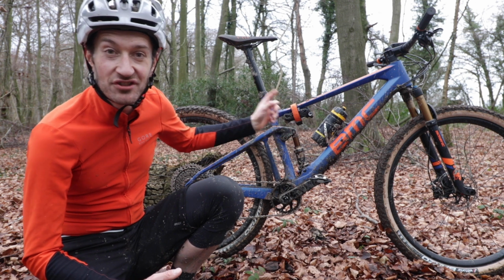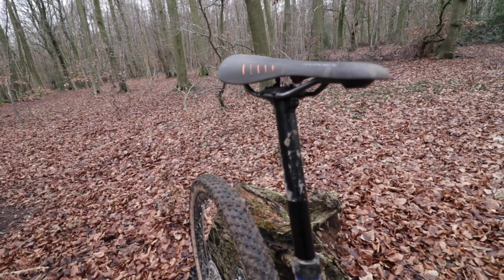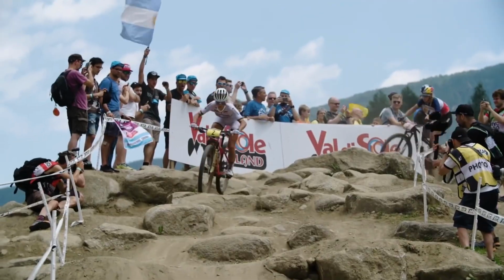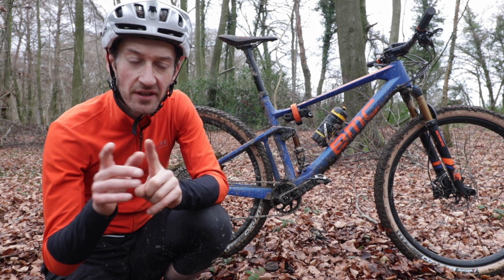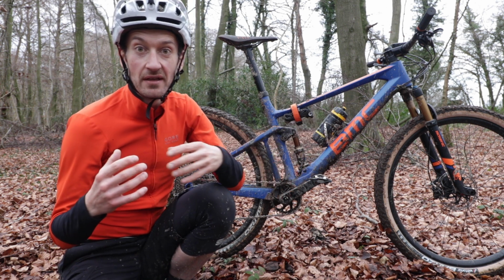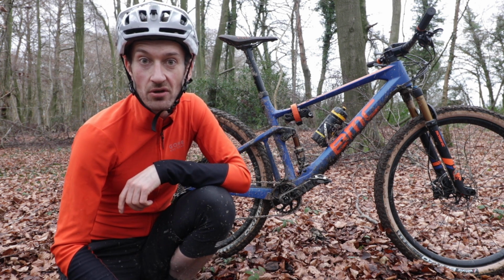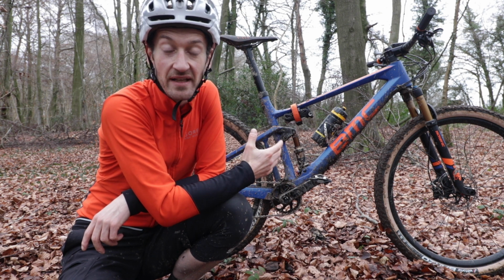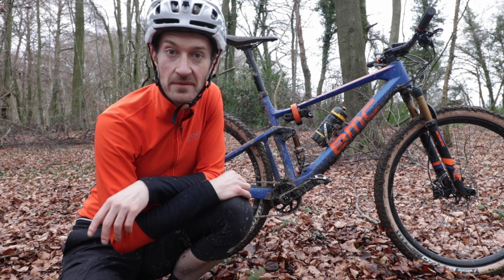MTB XC bikes + £9,500 BMC FourStroke carbon race weapon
Mountain bikes have changed loads since I started in the sport over 20 years ago, and the modern XC race bike is going through an exciting phase of development that makes them not only more capable on increasingly technical XC race courses, but also really good light and fast trail bikes for non-racers who enjoy the speed and efficiency of a XC race bike